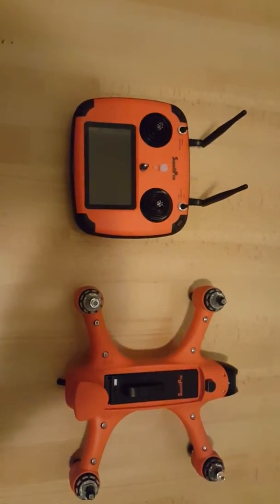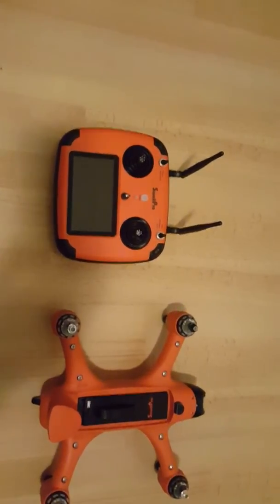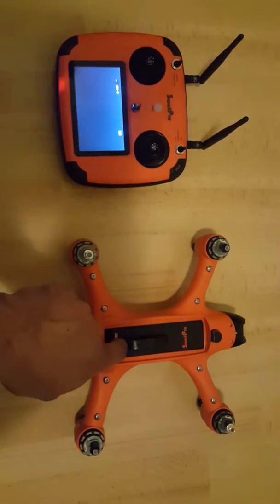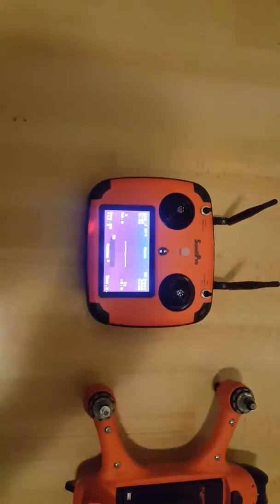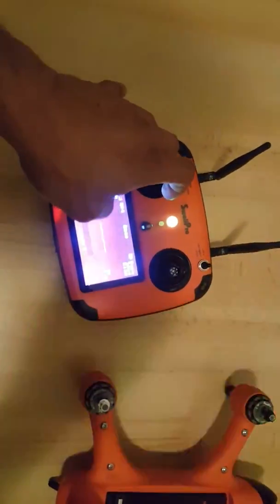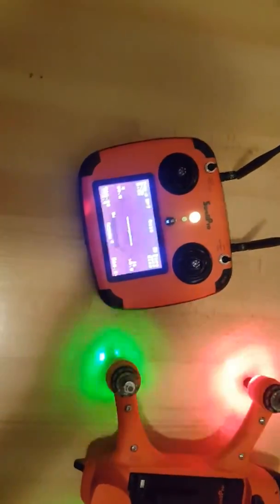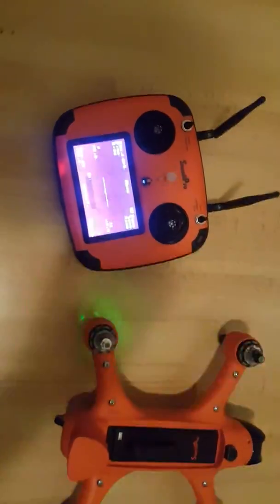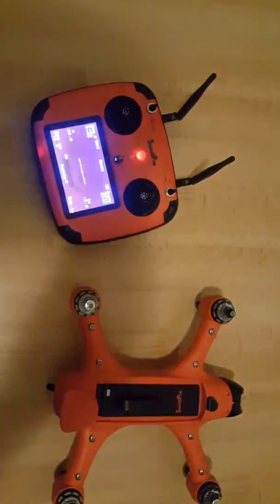Swellpro SPRY Calibration GYRO & IMU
How to calibrate the GYRO and IMU of your drone . Remember to take PROPS, and  PLACE on FLAT surface .